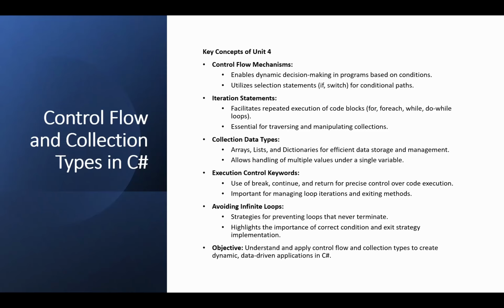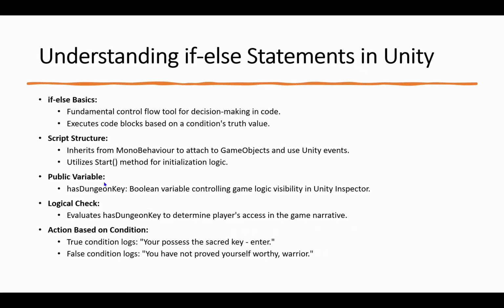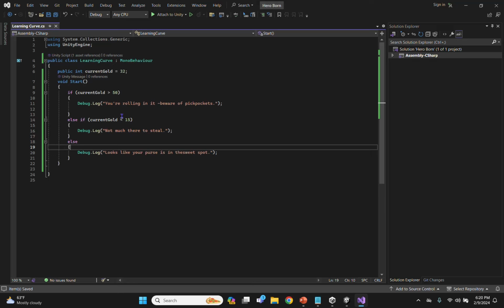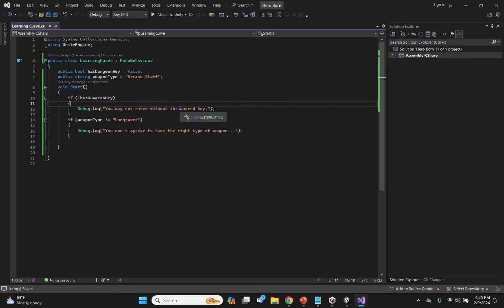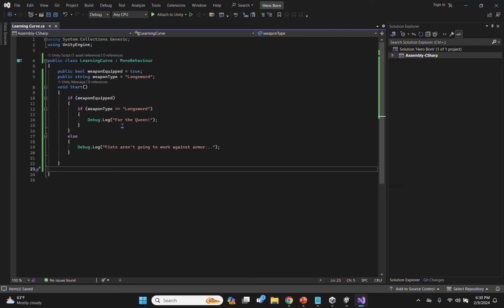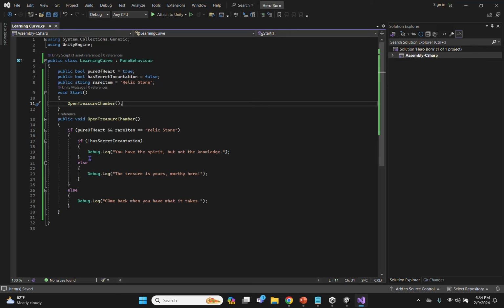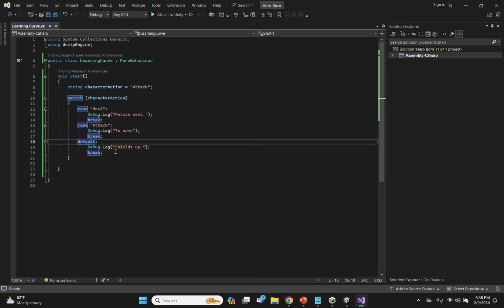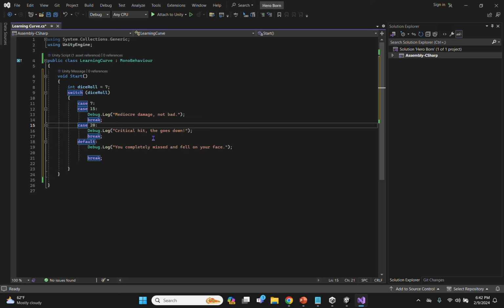Control Flow - Unit 4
In this video, we covered how to make decisions in your game with if-else and switch statements, and how to group things together using Arrays, Lists, and Dictionaries in C#. We looked at examples like deciding what happens in a game based on a dice roll and managing a player's items. These are key skills for making your games fun and interactive. Stick with us as we keep learning more about making games with C#!